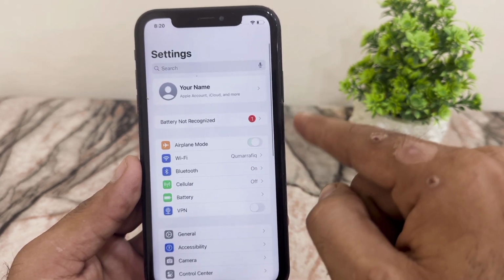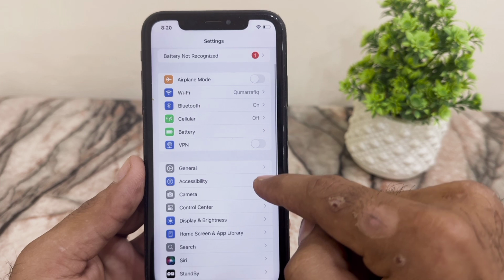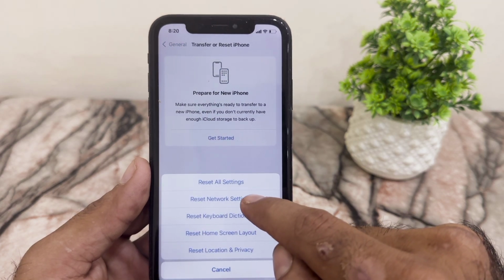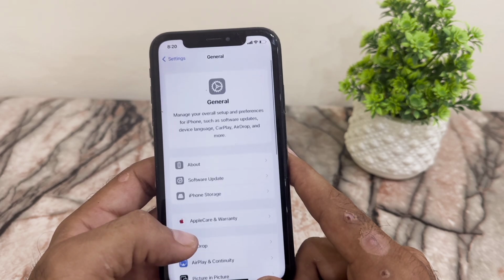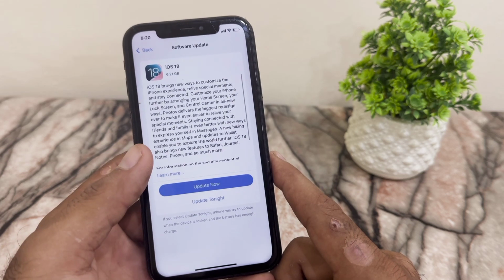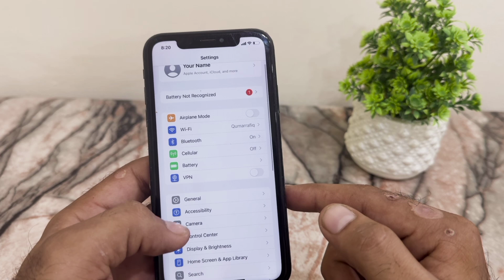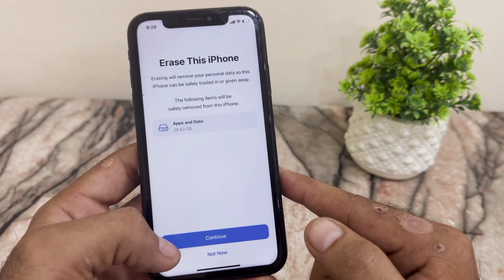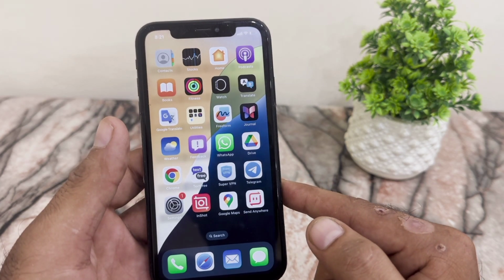How To FIX No Service problem On iPhone(iOS 18)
How To FIX No Service On iPhone (iOS 18) | WORKING!
How To FIX No Service On iPhone (iOS 18)
 solve no service iphone problem
 How to fix no service on ios
 How to fix no service on ios 18